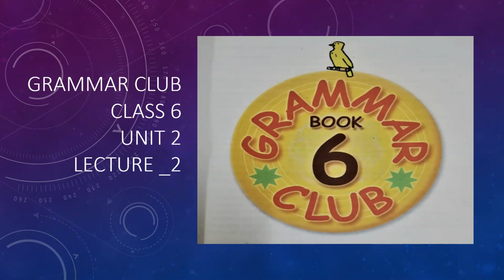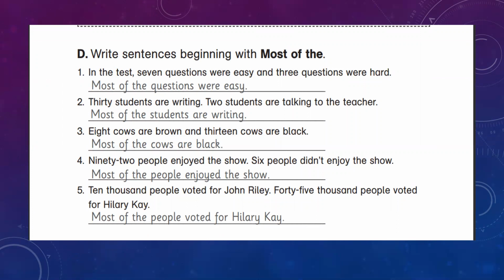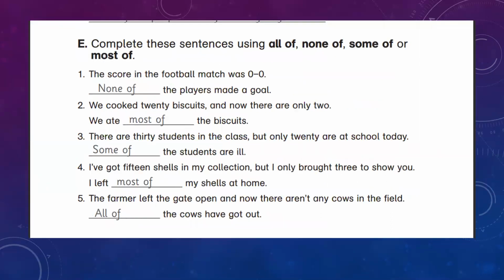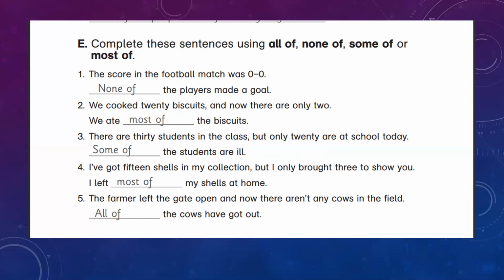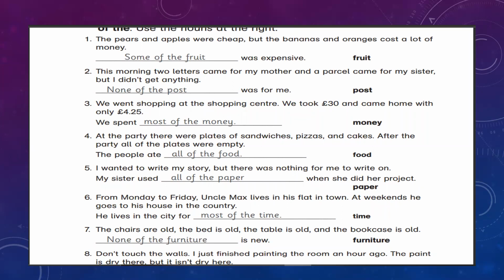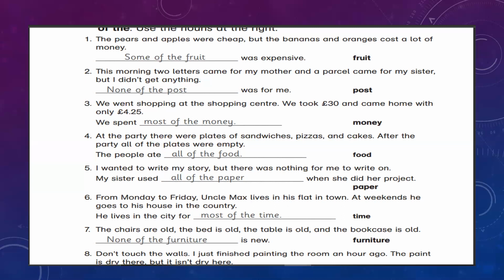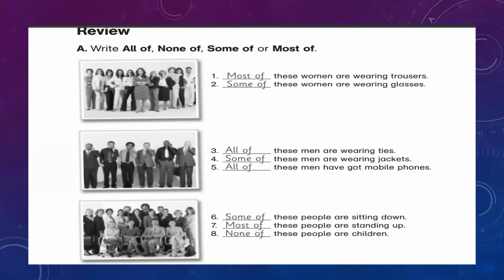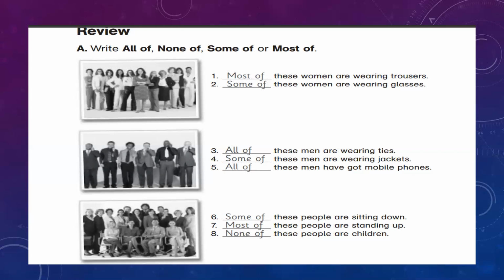Grammar club || Class 6 || Unit _2 || Lecture __2.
Grammar club, class 6, Unit 2, lec 2